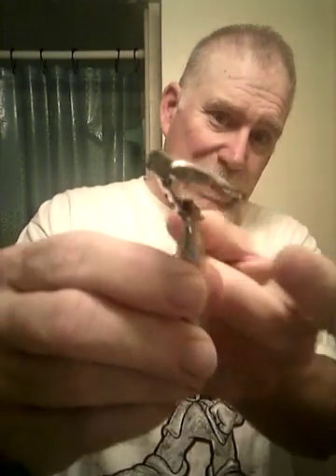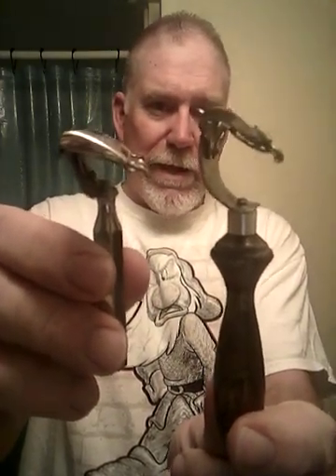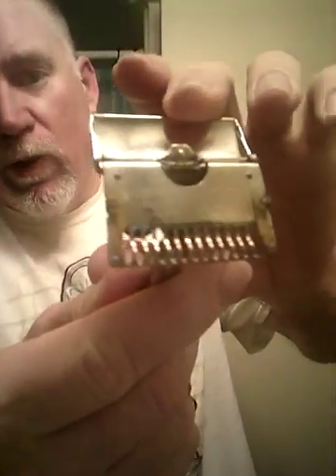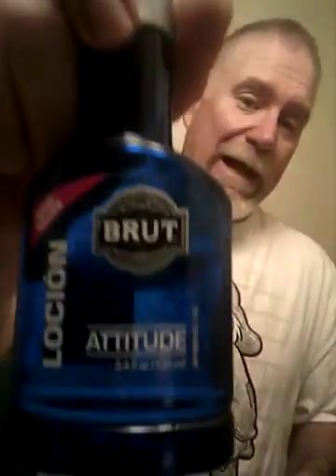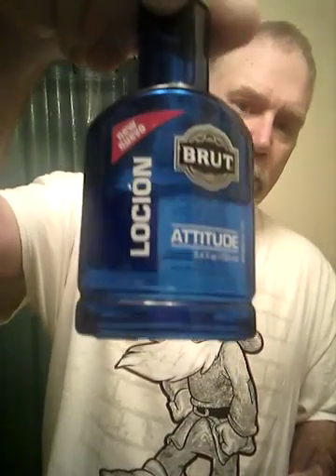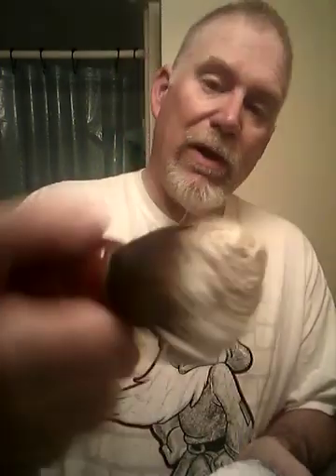Fuzzy shaves with a 1914 Ever Ready.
March 24, 1914 is the patent day for this razor. So today was a shave with the little lather catcher. I also used Wilkerson Sword in the blue space ship bowl and Brut Attitude in the blue bottle. My Texas buddy is having a boy. Because it is Texas I broke out a horse brush. Life is good in the Fuzzy hood.